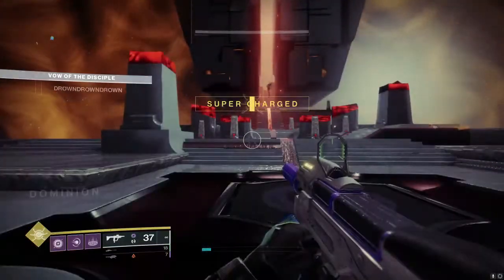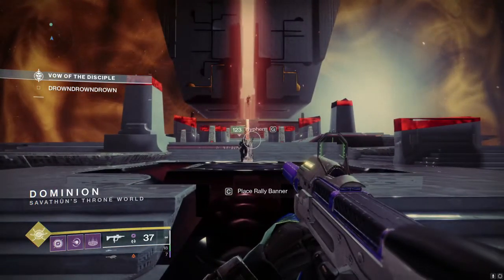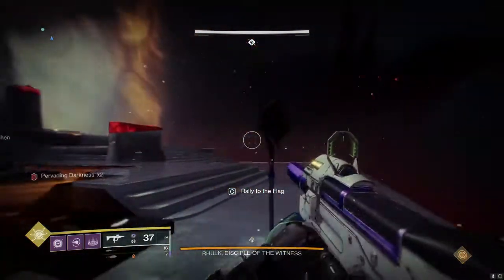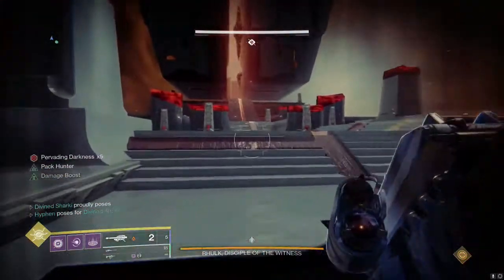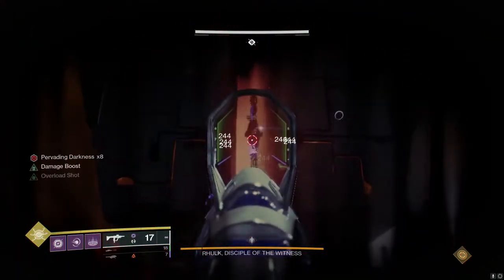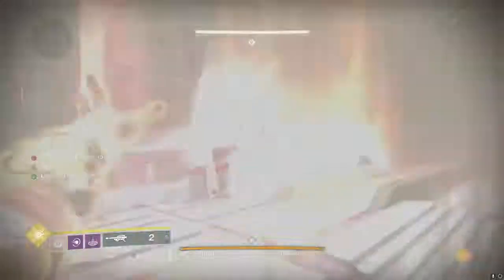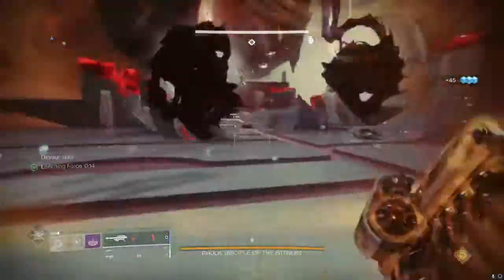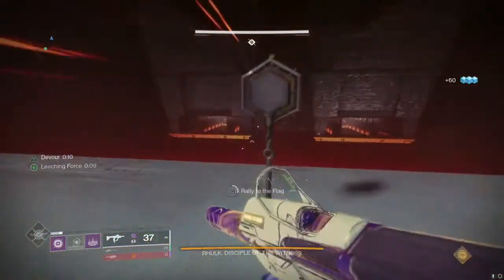Easy FREE DAMAGE! Double Rally Guide: Destiny 2 Vow of Disciple Tips and Tricks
For the Caretaker fight you have a teammate shoot the crystal and rally right after in order to set the banner and not have it get wiped away.